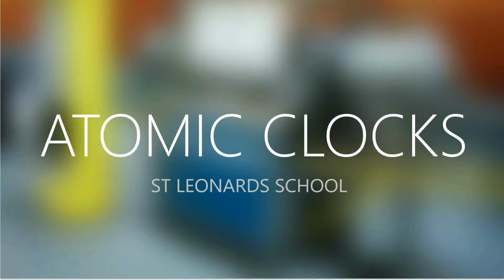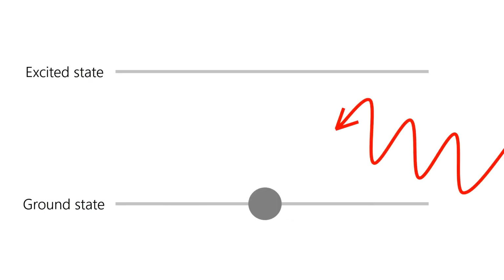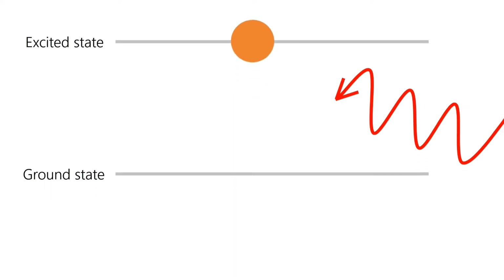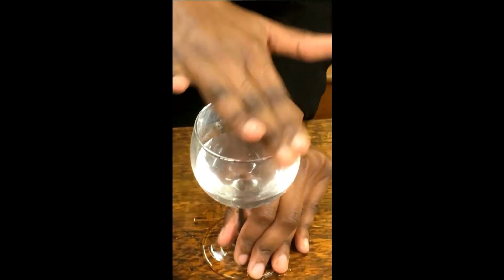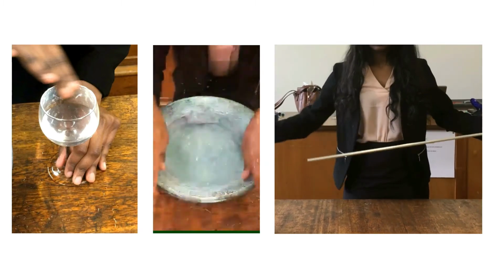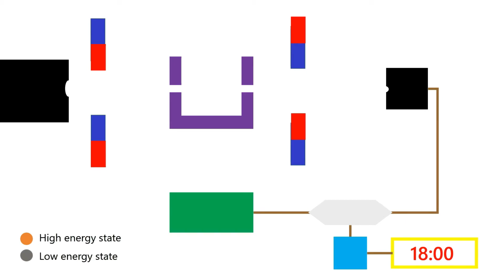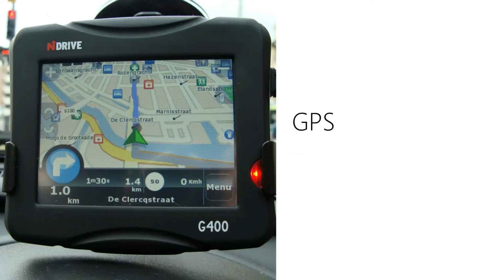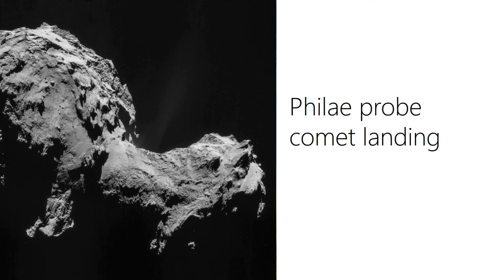Quantum Technology Competition: Quantum Atomic Clocks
This video is the St Leonard's submission for the Quantum Technologies Competition, explaining how atomic clocks work